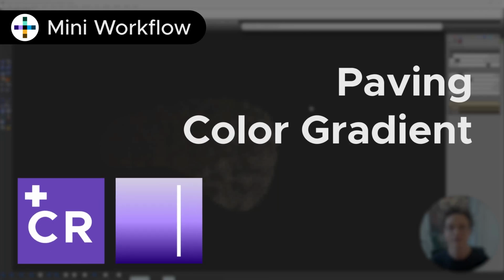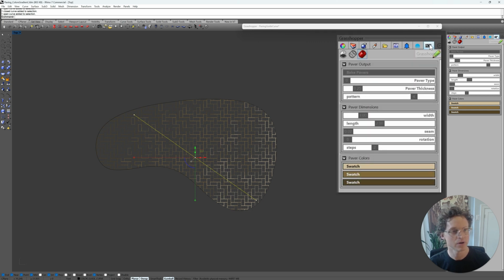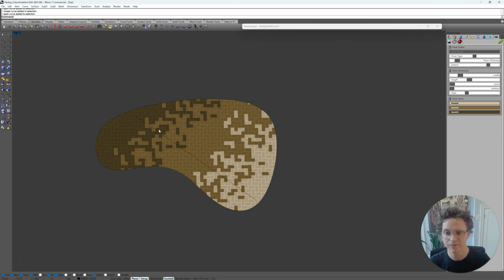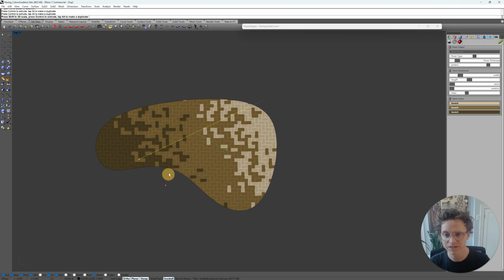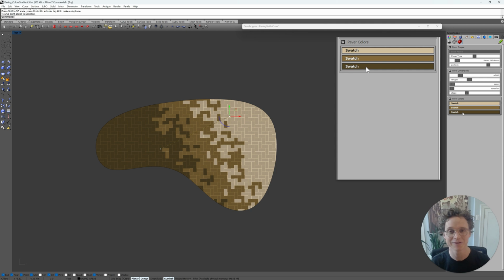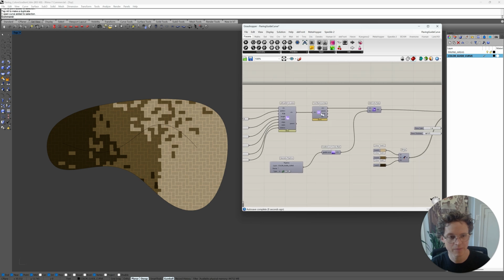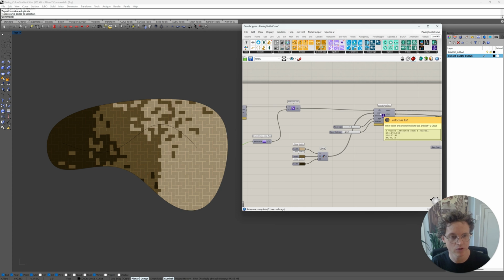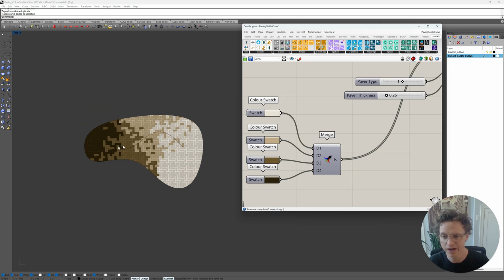Paving Gradient Color Rule Mini Workflow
Using a guide curve, you can control a color gradient across your paving  pattern. This can be straight, curved, wiggly, or whatever. In addition to changing the colors, mixes, and patterns. This is a super flexible input for controlling color across an area of paving. The script can do a lot, but we also explain the steps of the script in case you want to get creative with the code.